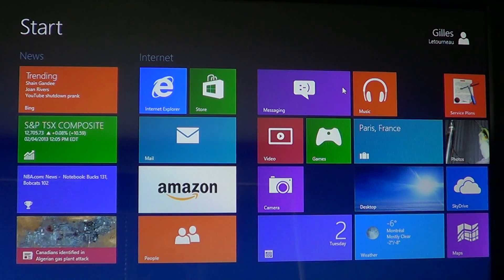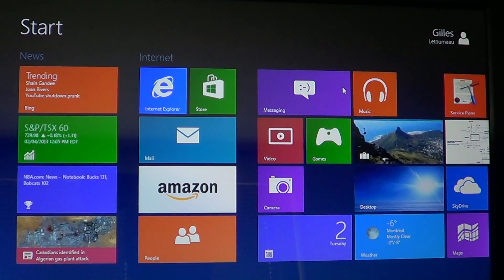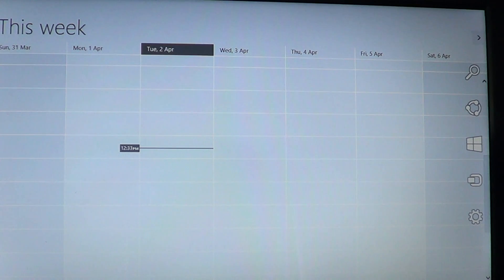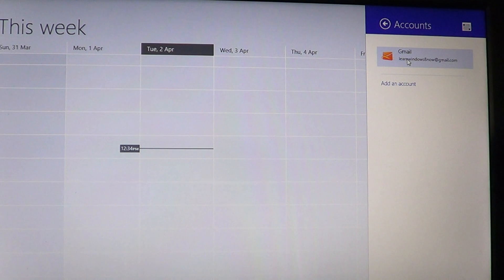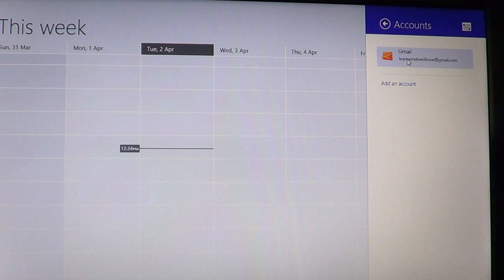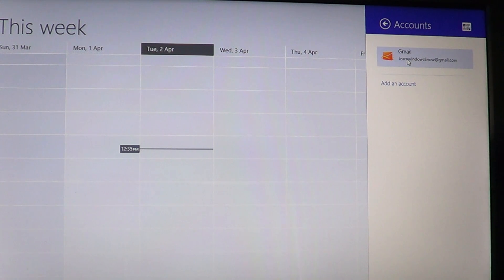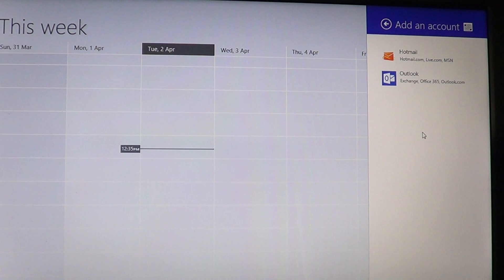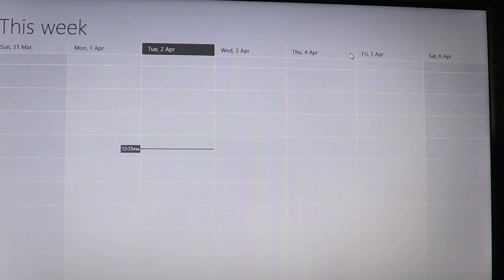Windows 8 - No more google calendar sync on windows calendar app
no more google sync in the windows 8 calendar